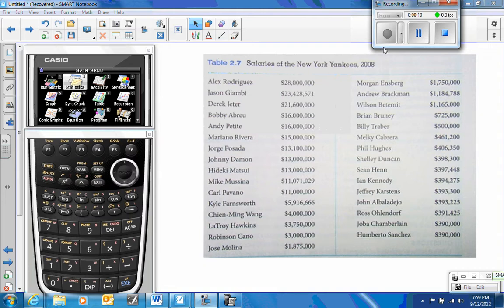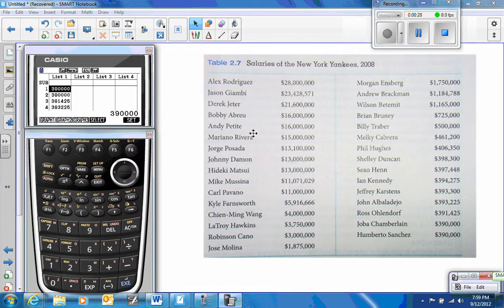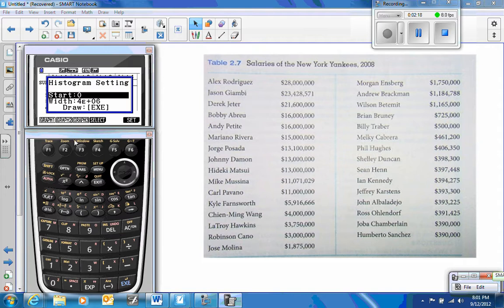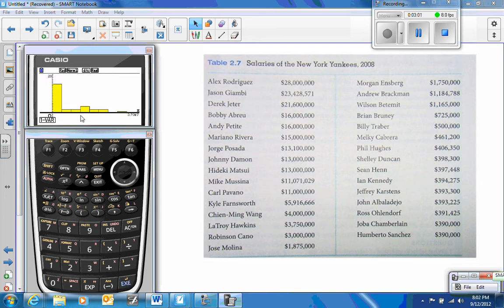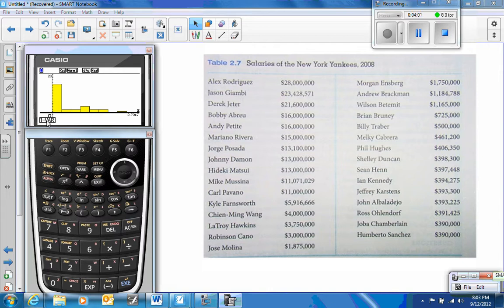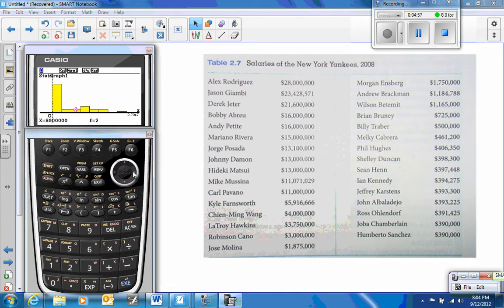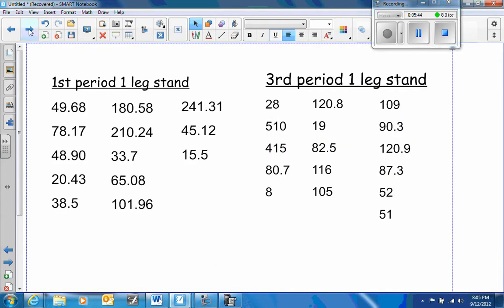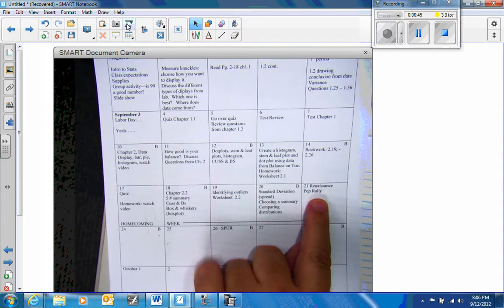Chapter 2 1 Histogram on Casio